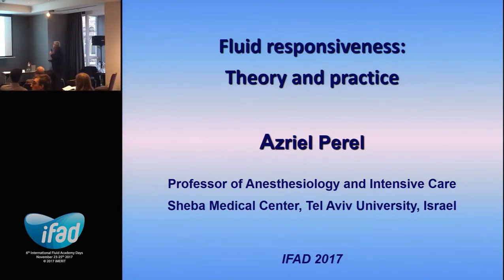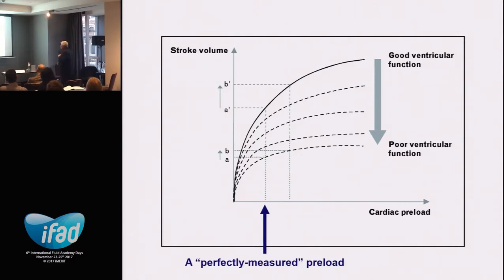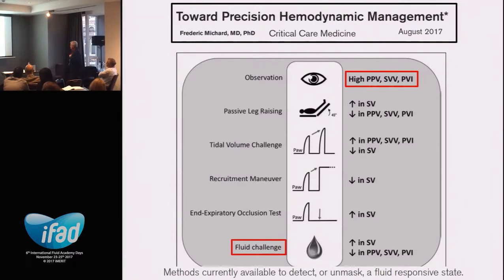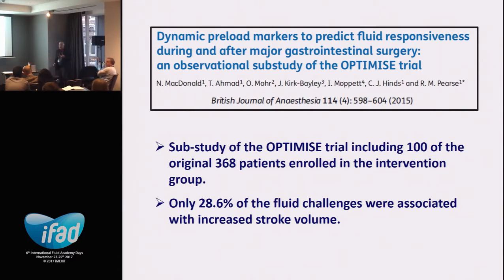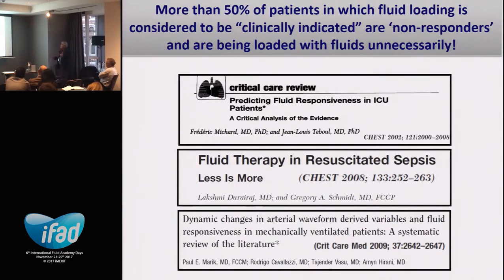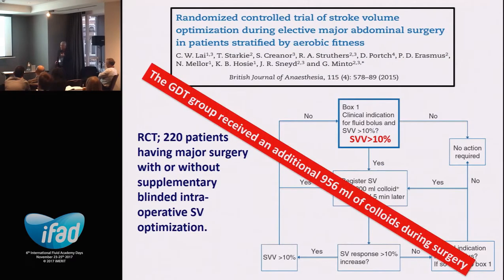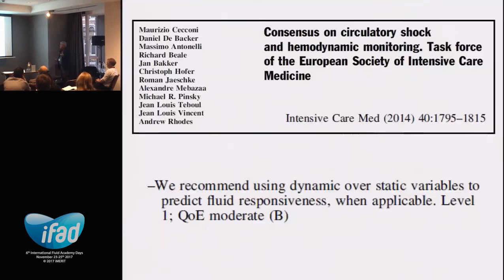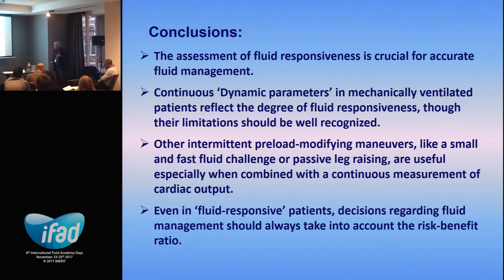Fluid responsiveness A Perel